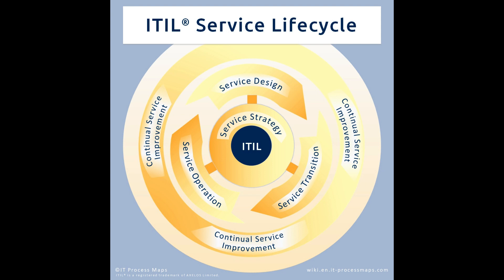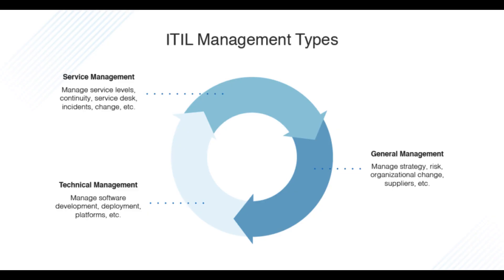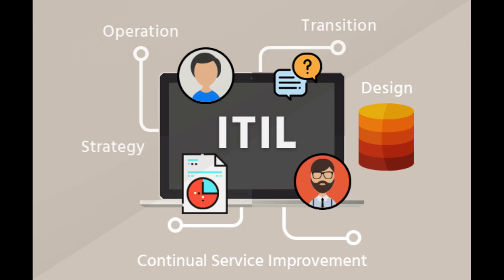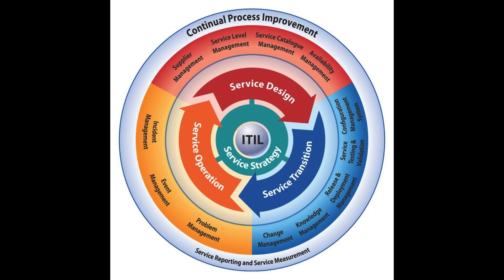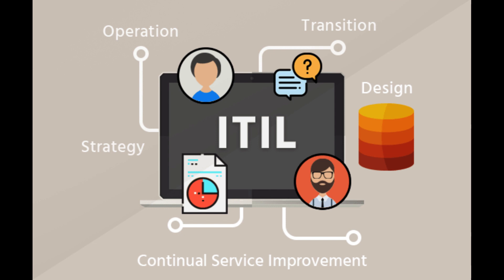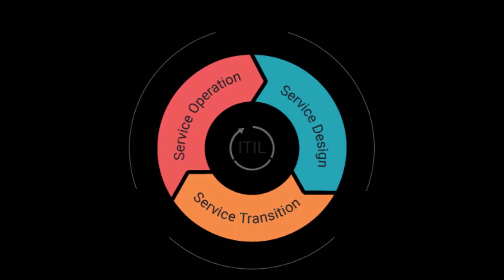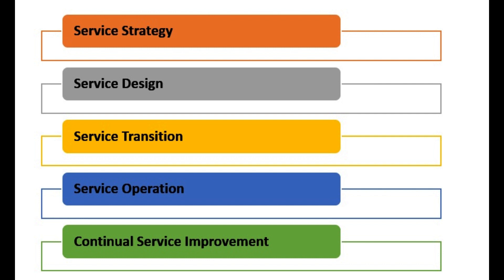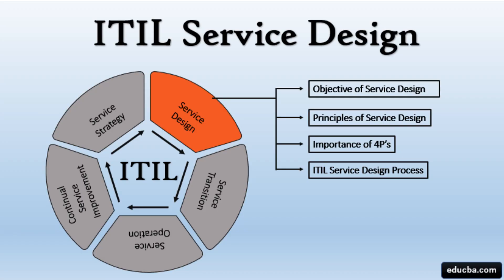ITIL: Basic introduction to Information Technology Infrastructure Library | What is ITIL?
ITIL (Information Technology Infrastructure Library) is a set of best practices and guidelines for managing and delivering IT services. It provides a comprehensive framework for IT Service Management (ITSM) that aligns IT services with the needs of the business. ITIL was originally developed by the UK Government's Central Computer and Telecommunications Agency (CCTA) during the 1980s and has since become widely adopted by organizations worldwide.

The primary goal of ITIL is to improve the efficiency and effectiveness of IT services, enhance customer satisfaction, and align IT with the business objectives. It does so by providing a structured and standardized approach to IT service delivery, including:

Service Strategy: This phase focuses on defining IT service strategies to meet business requirements and goals. It involves understanding customer needs and the organization's long-term plans to create value-driven IT services.

Service Design: The service design phase translates the service strategies into tangible and executable service designs. It covers areas like service architecture, technology, processes, and documentation.

Service Transition: During this phase, new or changed services are transitioned into the live environment. It includes activities such as testing, training, and managing the smooth rollout of services.

Service Operation: Service operation deals with the day-to-day management of IT services, including incident management, problem management, request fulfillment, and other operational tasks.

Continual Service Improvement (CSI): CSI is an ongoing phase that aims to improve the quality and performance of IT services over time. It involves measuring service performance, identifying areas for improvement, and implementing corrective actions.

ITIL provides a common language and practices for IT professionals, facilitating better communication and collaboration within IT teams and with other business units. It also emphasizes the importance of understanding and meeting the needs of customers and users, promoting a customer-centric approach to IT service delivery.

While ITIL is widely recognized and adopted, it's essential to tailor its practices to suit the specific needs and size of an organization. ITIL has evolved over the years, and the latest version, as of my knowledge cutoff in September 2021, is ITIL 4, which integrates ITIL's principles with modern practices like Agile, Lean, and DevOps.